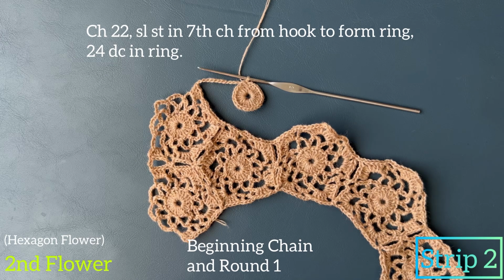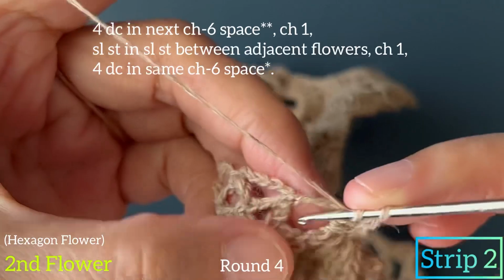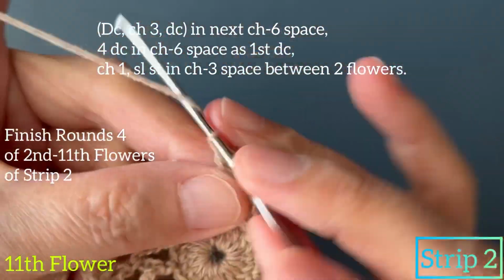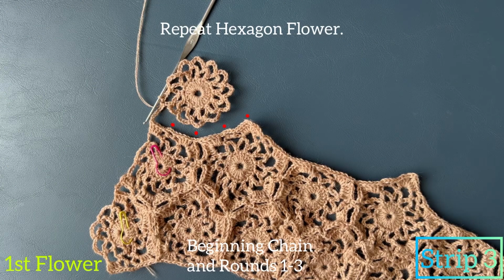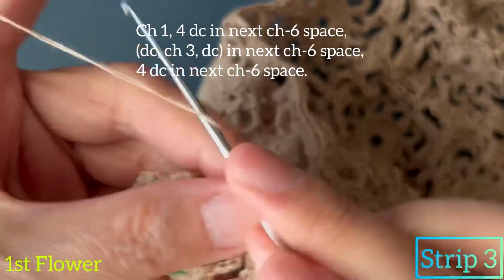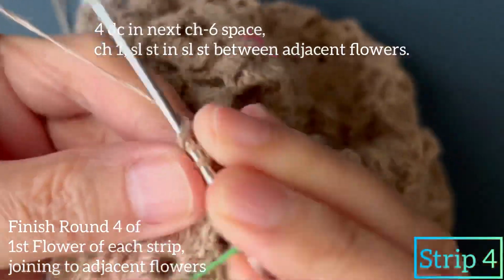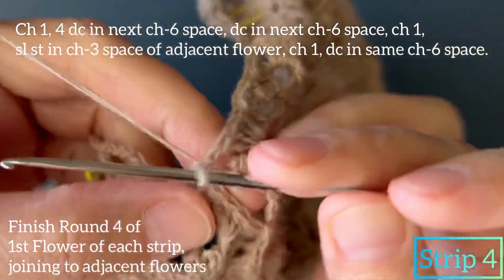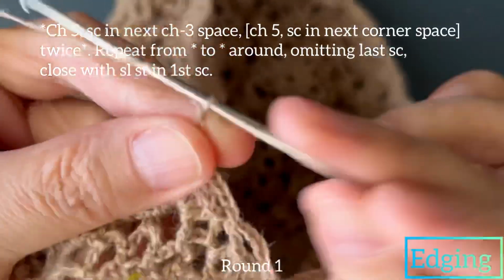Continuous Crochet Lace Epiphyllum Flower Beret Hat (Part 2)